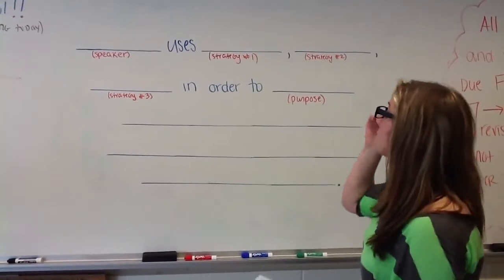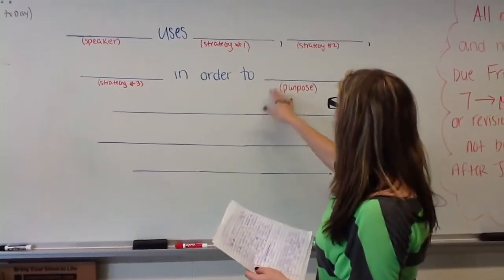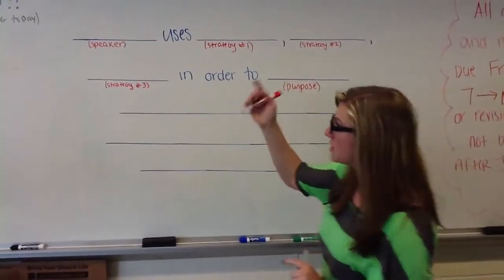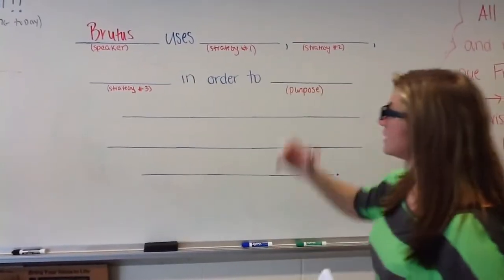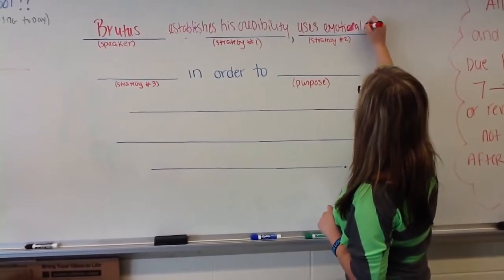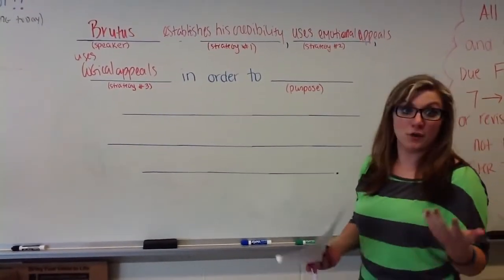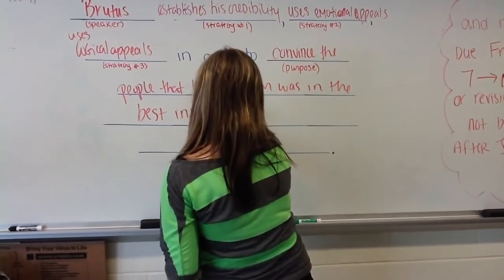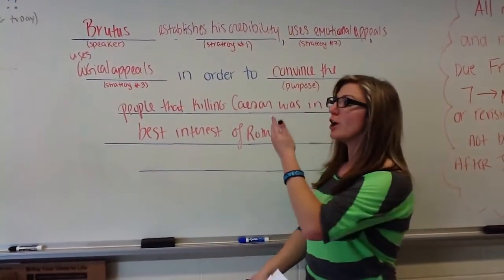Writing Thesis Statements for Argument Essays